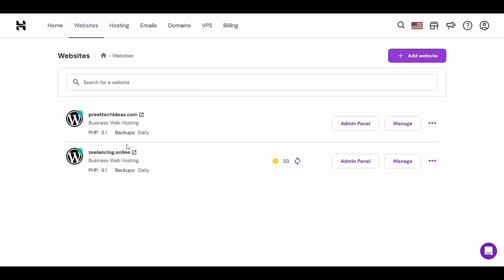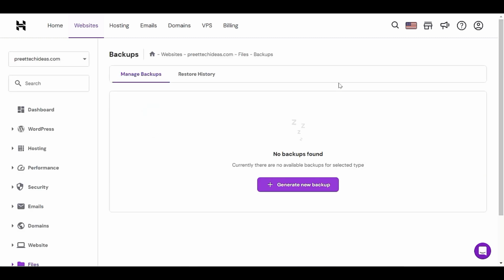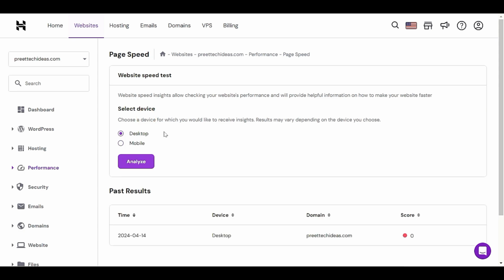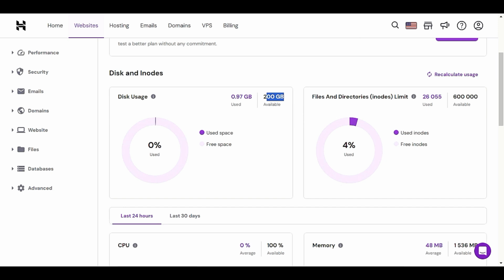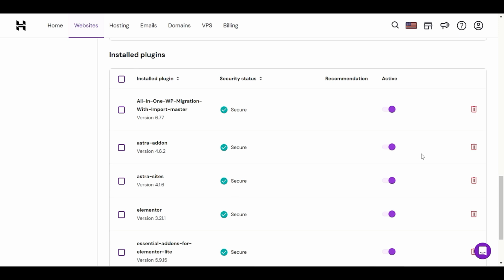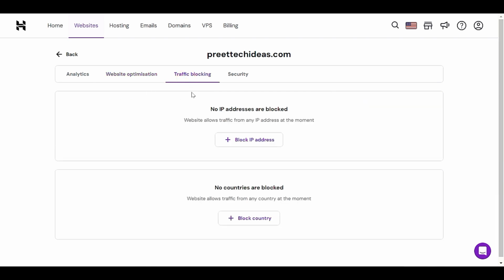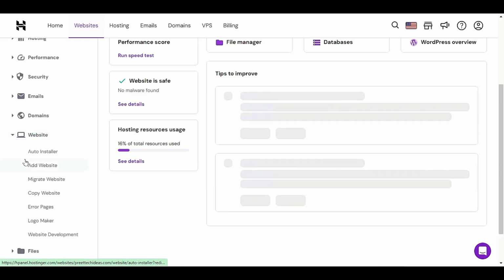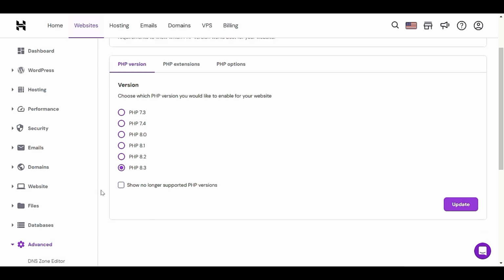Master Hostinger hPanel: Pro Tips You Didn't Know (2026)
Want to master Hostinger’s hPanel and manage your WordPress site like a pro? In this step-by-step tutorial, I’ll show you how to use Hostinger’s custom control panel to set up hosting, install WordPress, manage domains, create emails, and optimize your website—perfect for beginners, bloggers, and small business owners.

►Recommended services ►